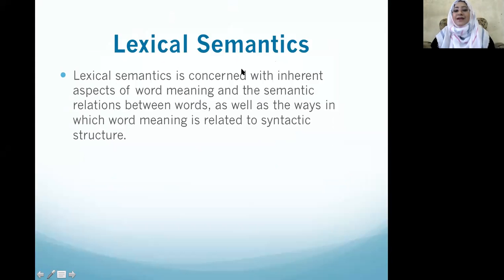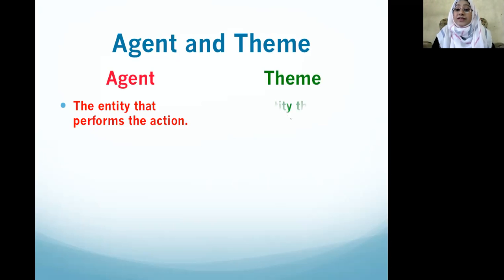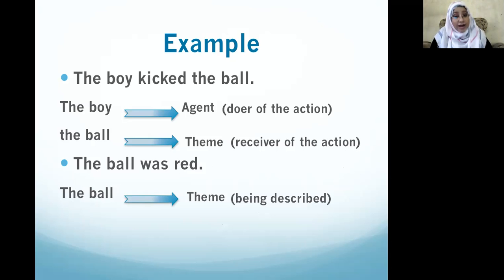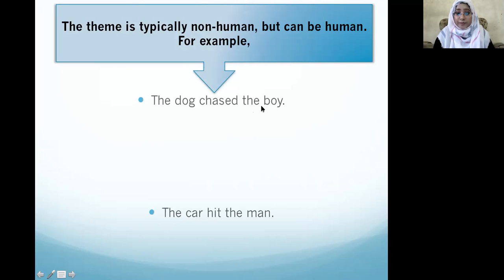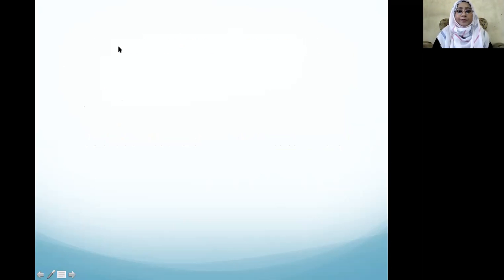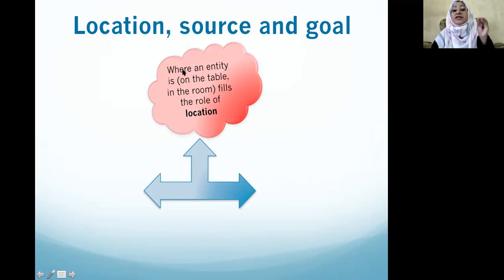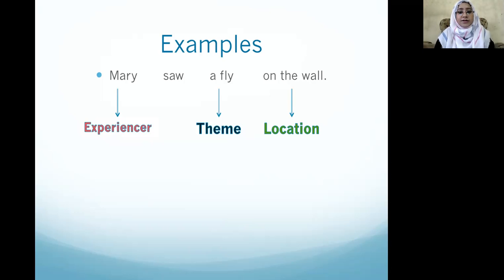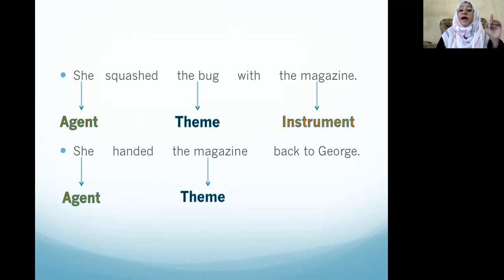Semantic Roles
This video explains English Semantic Roles.